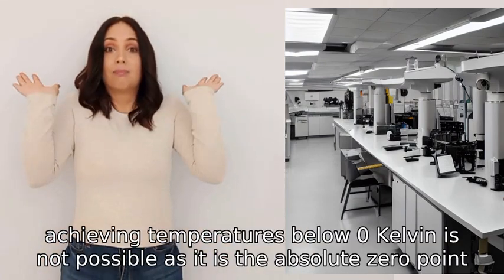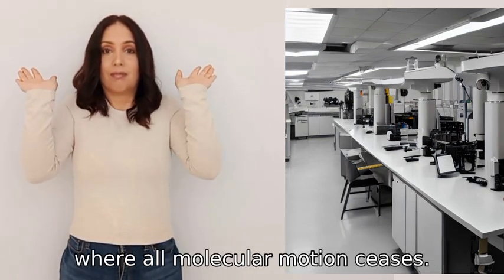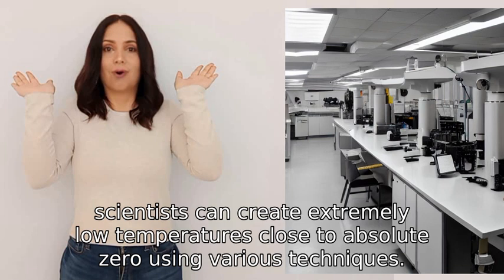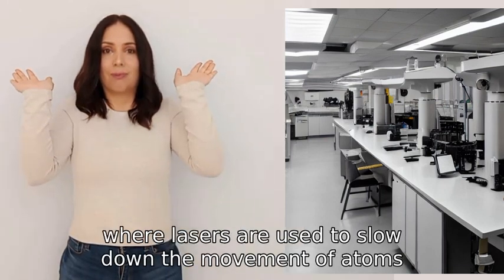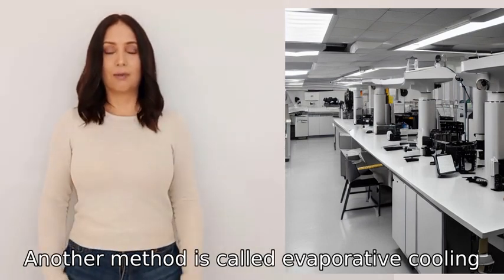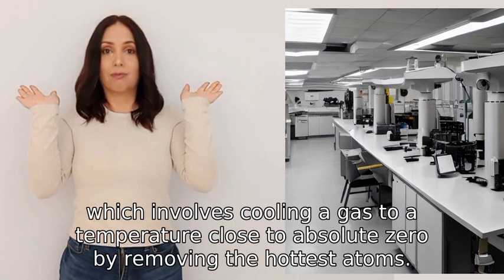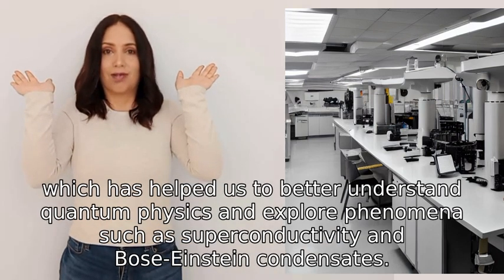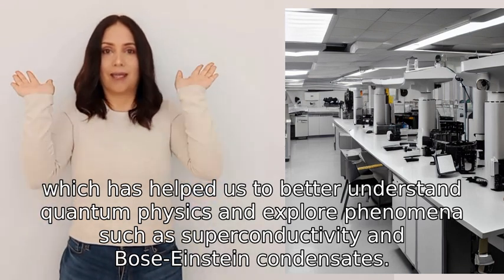What physics experiments create temperatures less than 0 degrees Kelvin?